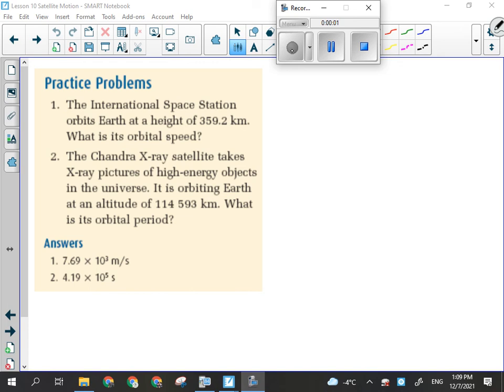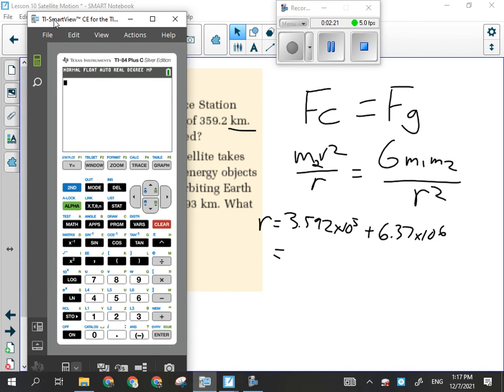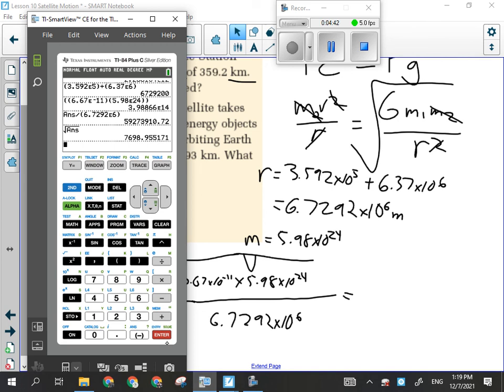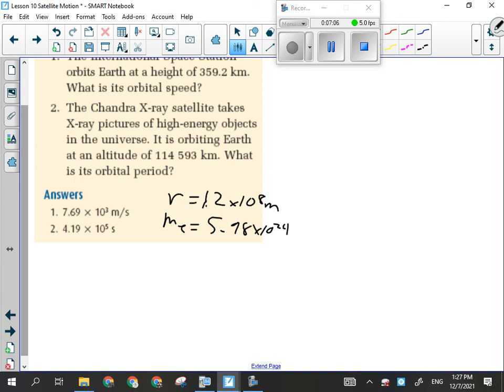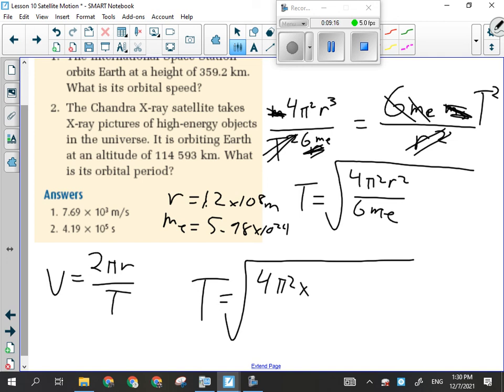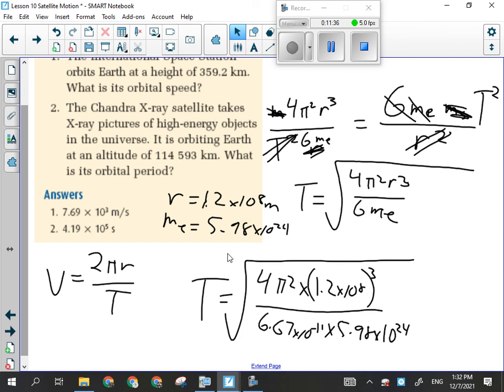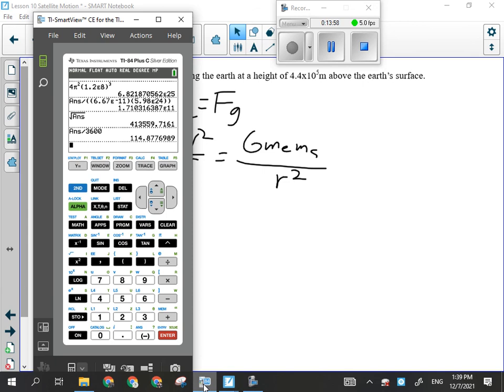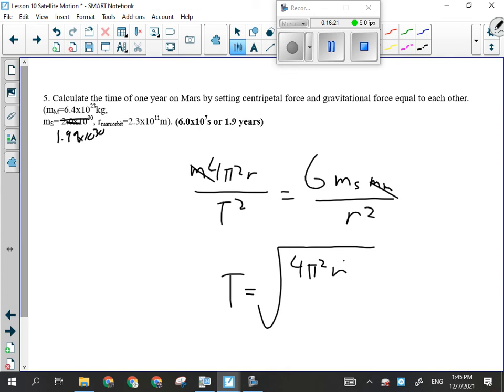Physics 20 Satellite Motion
solved examples